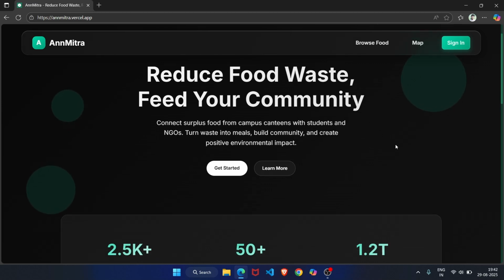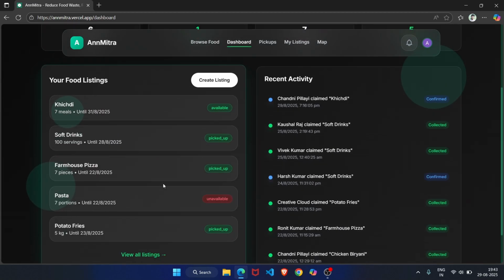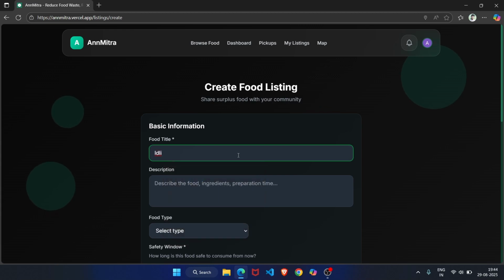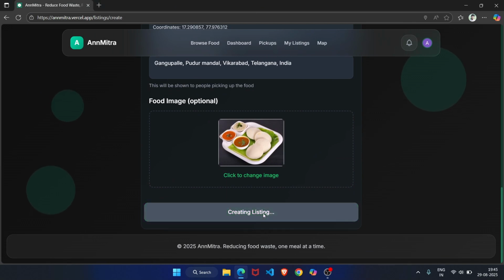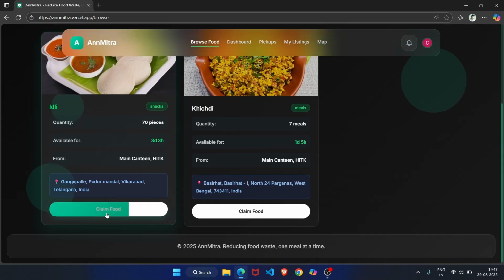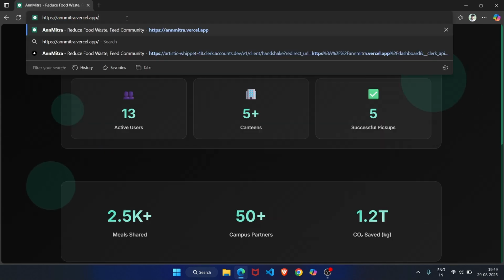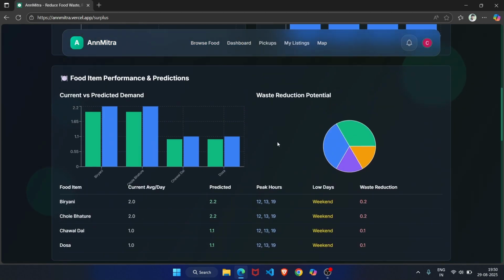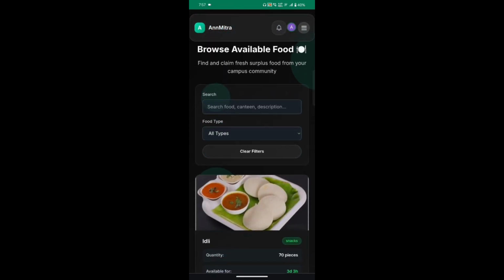AnnMitra | Smart Food Redistribution Platform | Next.js + Supabase + Clerk + Firebase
🌍 AnnMitra – Smart Food Redistribution Platform | Open Source Project

Every day, campuses and canteens waste large amounts of edible food. AnnMitra is here to change that. 🚀

AnnMitra is an open-source platform that connects canteens, hostels, NGOs, and students to redistribute surplus food in real time — reducing waste and helping those in need.

👉 In this video, you’ll see:
✅ The landing page and modern UI built with Next.js
✅ Secure login with Clerk authentication
✅ Real-time surplus food listing (example: Khichdi)
✅ Smart location tagging with Leaflet Open Map API
✅ Instant push notifications powered by Firebase Cloud Messaging (FCM)
✅ Interactive maps & dashboards with live data from Supabase
✅ Claiming process from the NGO perspective with unique pickup codes
✅ Analytics, impact tracking, and smooth PWA support

💡 Tech Stack Used:

Frontend: Next.js, Tailwind CSS

Backend & Database: Supabase

Authentication: Clerk

Maps: Leaflet API

Notifications: Firebase Cloud Messaging

Deployment: Vercel

🙌 Join us in building a zero-waste, sustainable campus ecosystem.